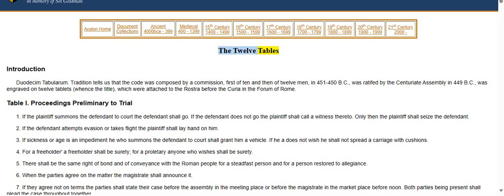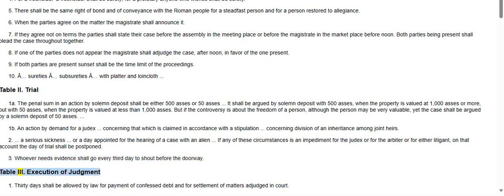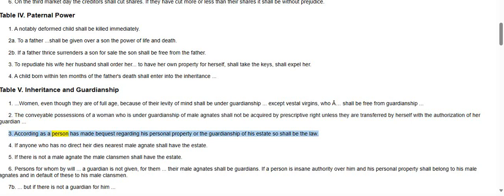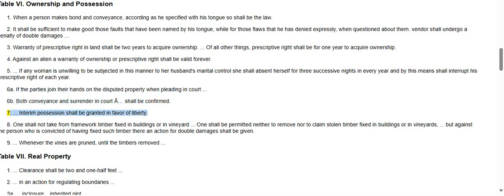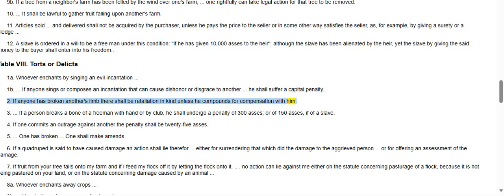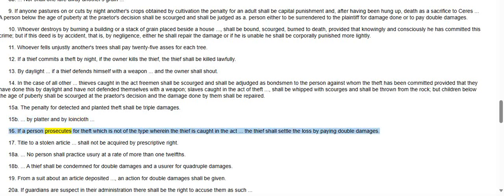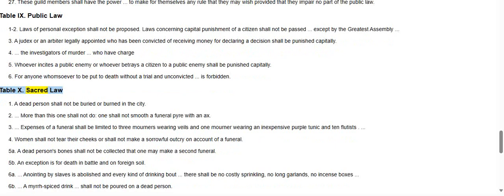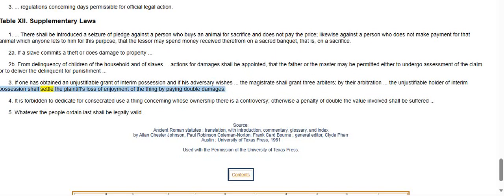🟢 The Twelve Tables 449 B.C.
🟢 MY PEOPLE SUFFER FOR LACK OF CORRECT KNOWLEDGE,
HELP US DIVINE MASTER!!!

STEP BY STEP: Follow the light of knowledge!!!

🟢 Ancient Documents: 4000bce - 399.

🟢 Before God and all mankind, we pledge the love and loyalty of our heart, the wisdom and courage of our mind, the strength and vigor of our body in the service and fellowship of our aboriginal people, we promise to stand up for Justice, Brotherhood and Peace, to work diligently and creatively, to think generously and honestly, so that our ancestral land may, under God, increase in beauty, fellowship and prosperity, and play her part in advancing the welfare of the whole human race.

🟢 STATE ADMINISTRATIVE PROCEDURE ACT (SAPA) DEFINES AGENCY:
Any department, board, bureau, commission, division, office, council, committee or officer of the state, or a public benefit corporation or PUBLIC AUTHORITY at least one of whose members is appointed by the GOVERNOR-GENERAL, authorized by CONSTITUTIONAL LAW to make RULES or to make FINAL DECISIONS in ADJUDICATORY PROCEEDINGS but shall not include the GOVERNOR-GENERAL, agencies in the LEGISLATIVE and JUDICIAL branches, agencies created by INTERSTATE COMPACT or INTERNATIONAL AGREEMENT, the division of the military and naval affairs to the extent it exercises its responsibility for military and naval affairs, the division of state police, the identification and intelligence unit of the division of criminal justice services, the state insurance fund, the unemployment insurance appeals board, and except for the purposes of subdivision one of section two hundred two-d of this chapter, the workers' compensation board and except for article two of this chapter, the state division of parole and the department of correctional services.

🟢 WITHOUT PREJUDICE UCC 1-308: All Fundamental Rights & Freedoms Reserved Explicitly Without Recourse. *** This presentation is brought to you without prejudice for informational and educational purposes by the Nestorian-King: ahuuah.